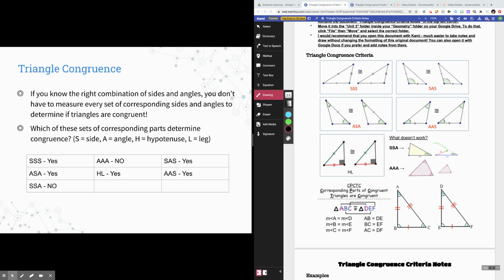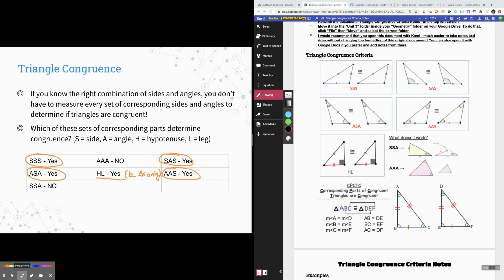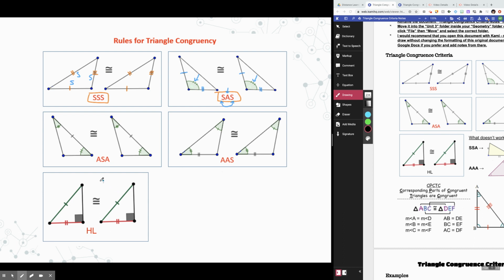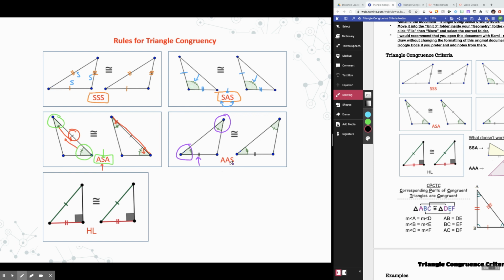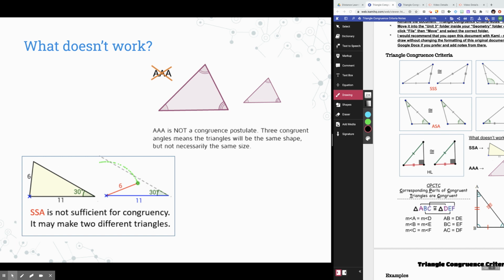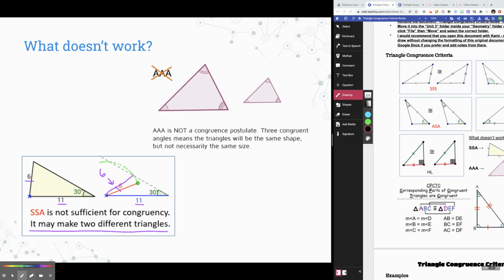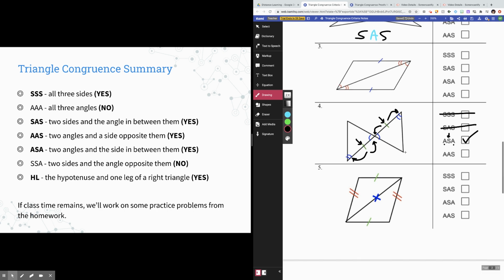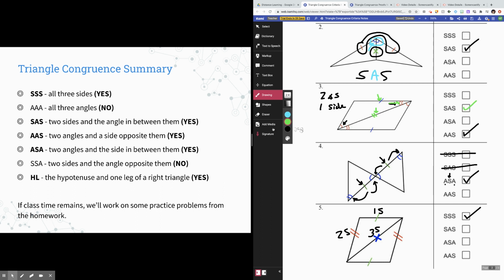Triangle Congruence Criteria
In this video, you'll learn about how to use triangle congruence criteria to prove that two triangles are congruent.